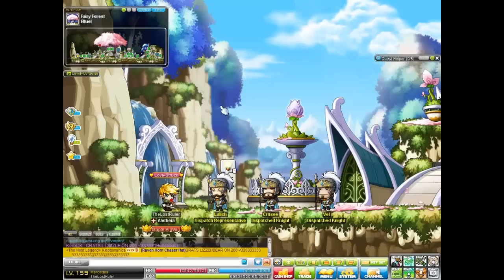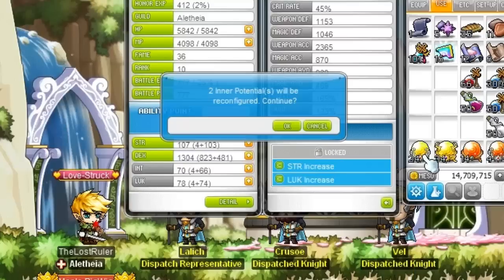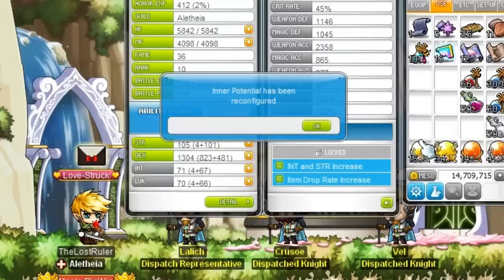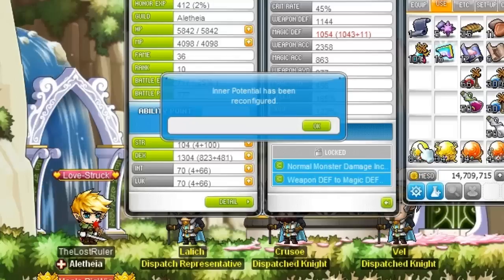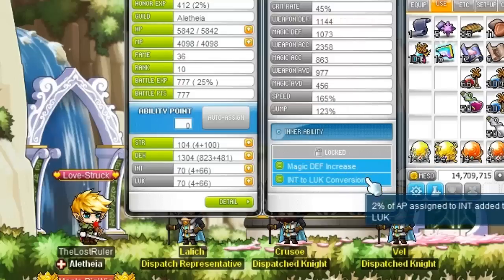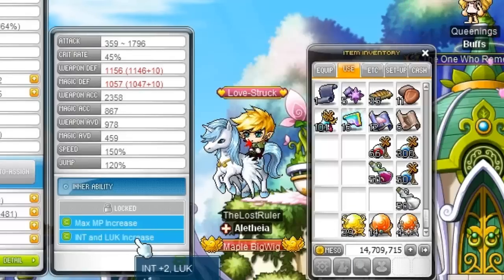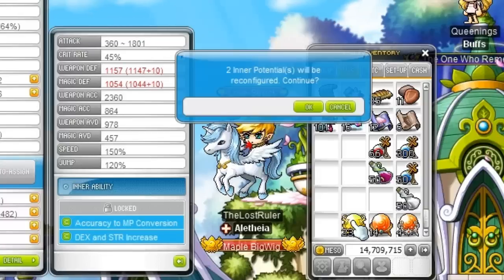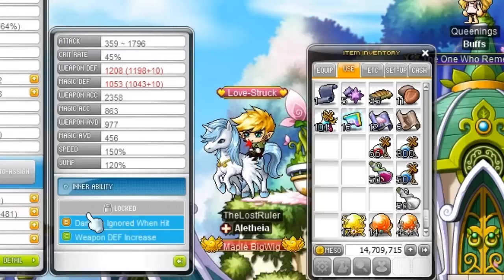Maplestory - Cubing, Scrolling & Luck-Testing #2 - Rank 9 & 8 Circulators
After the release of Aswan I decided to use some saved up circulators on video to show you results. Enjoy! :D